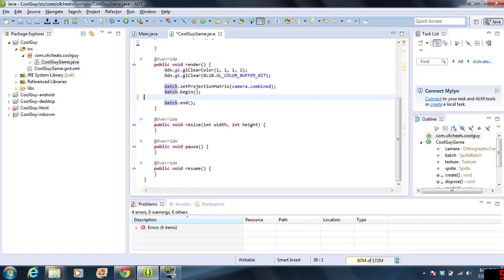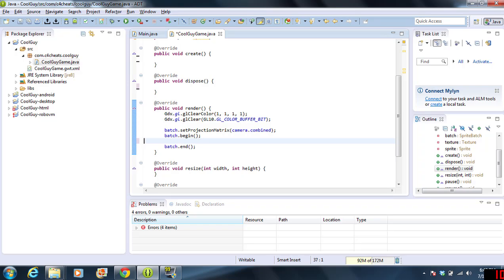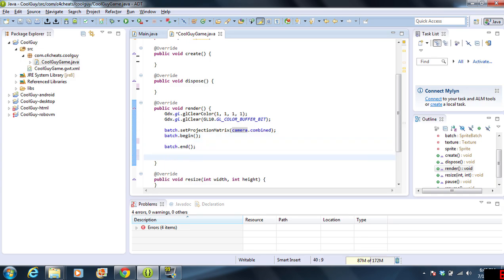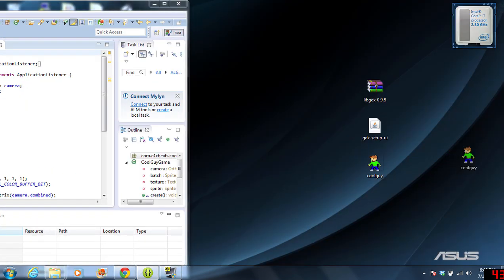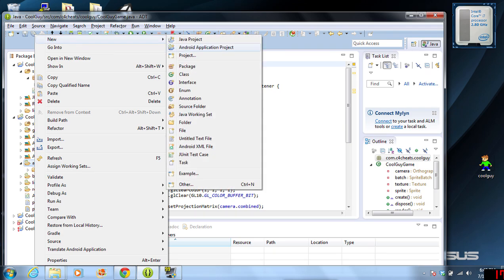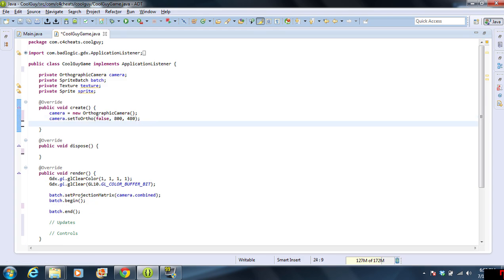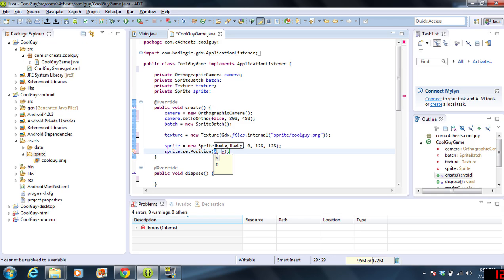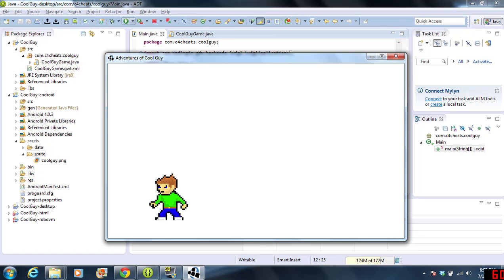Creating A Simple 2D Platformer Game with libGDX - Part 2 - Draw A Sprite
In this tutorial, I explain what all the methods do in the CoolGuyGame Class.   We then draw a sprite onto the screen.

This is a tutorial series that is being used as an extra resource to teach high school students OOP while doing something useful.   These videos are more of how I am preparing and a take home for the students.   I still have an hour lecture explaining the concepts.